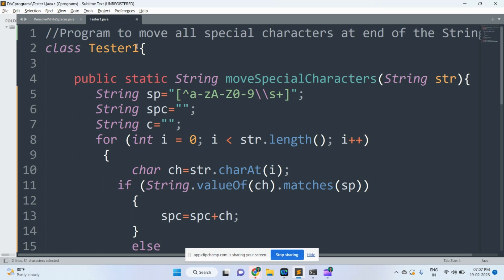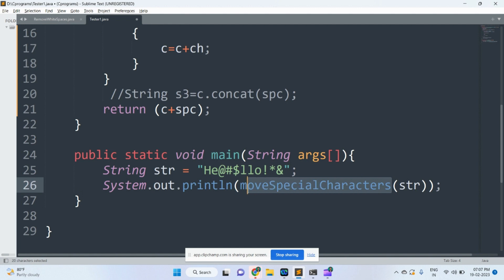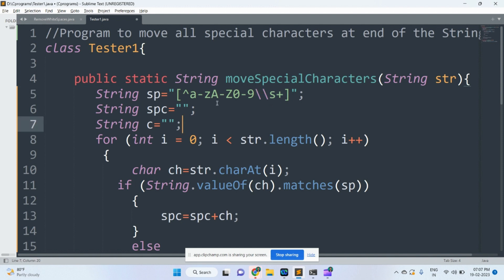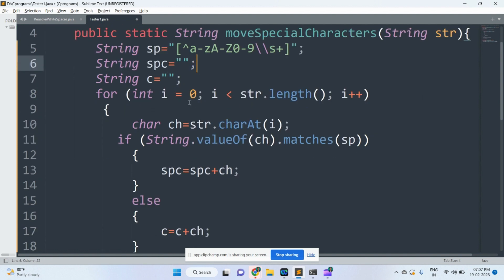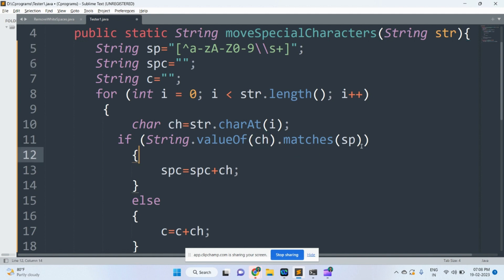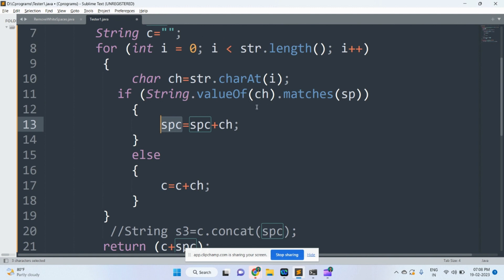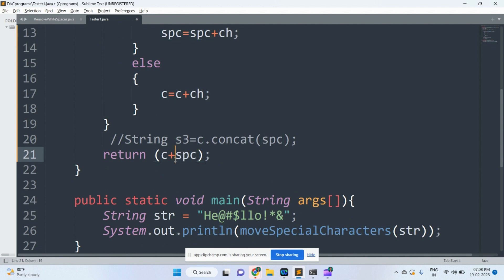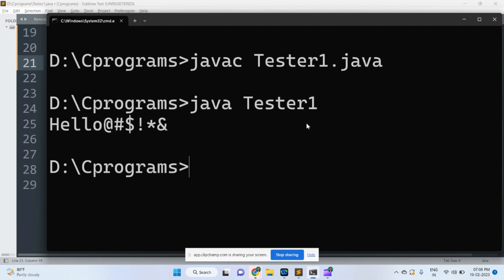INFOSYS CODING PROBLEM-1 : Program to move special characters at the end of a String in java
Program to move special characters at the end of a String in java